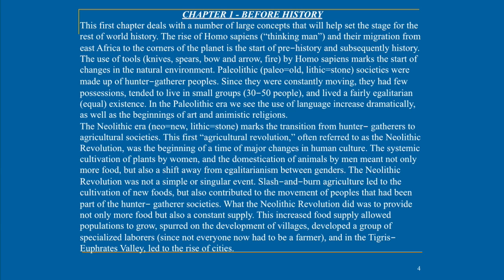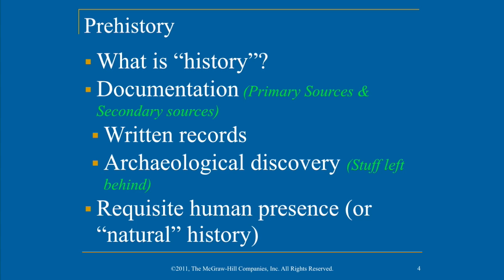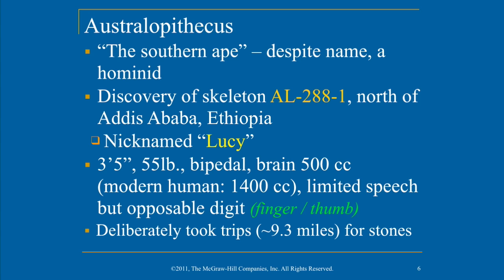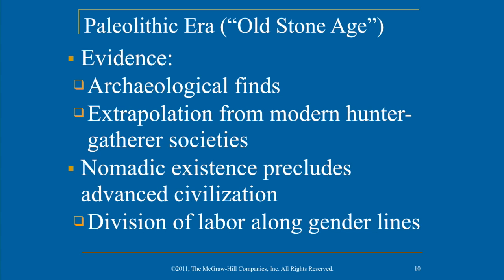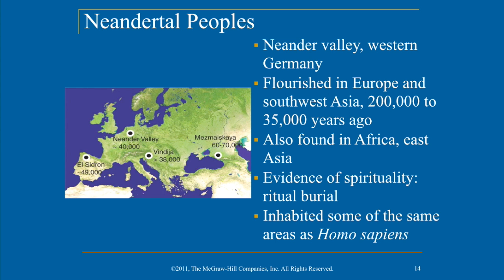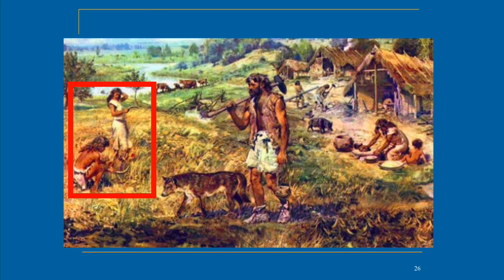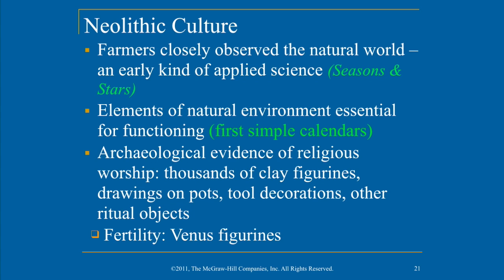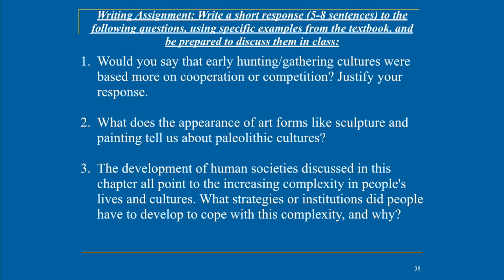AP World HIstory - Ch. 1 - Before History